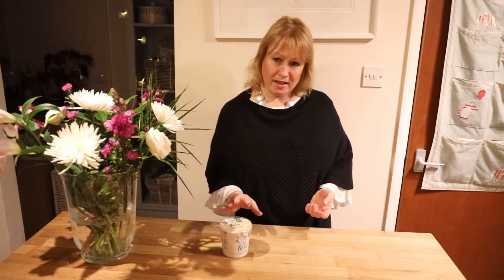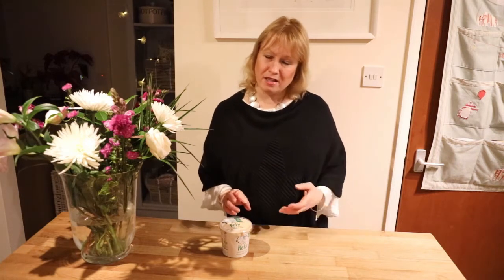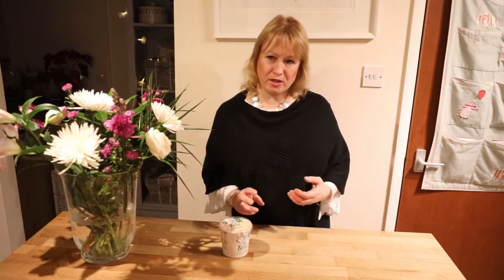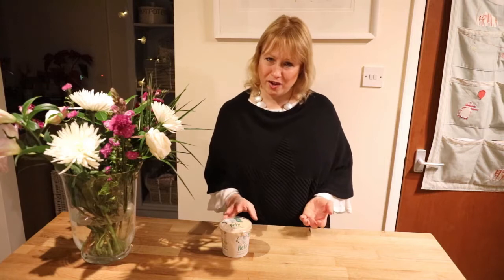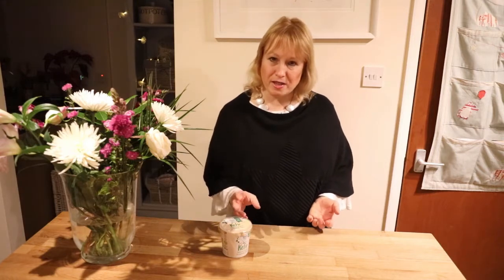Health Benefits of Kefir | What are the health benefits for fertility?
A healthy probiotic drink that is so super healthy for fertility to make at home. Know more about it with, By Sue Bedford (MSc Nutritional Therapy).